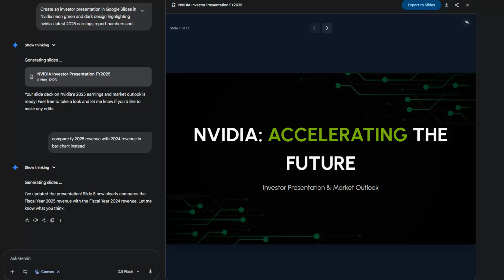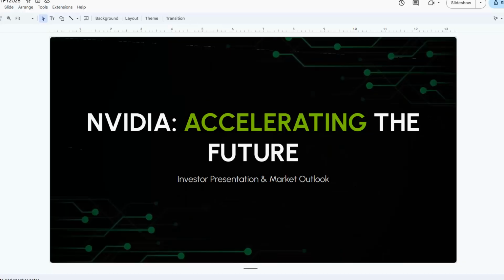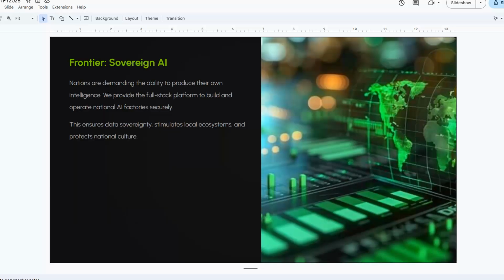Gemini finally mastered Slides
GenAI so far did not create great Slides / Presentations
Now the new google Canvas tries to address this issue
So did Google finally fix it
Creating Slides with AI is finally really possible?